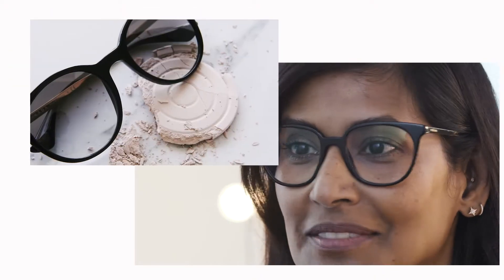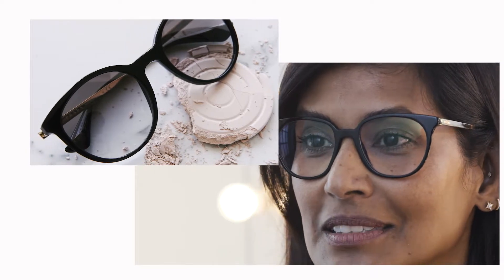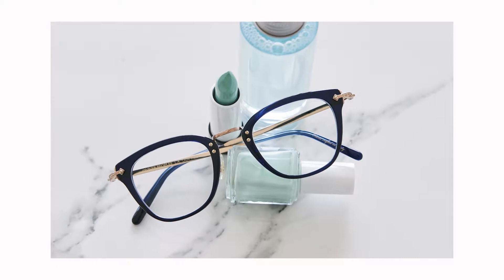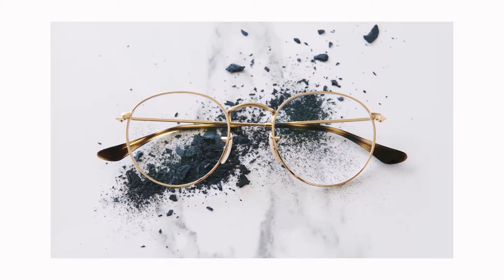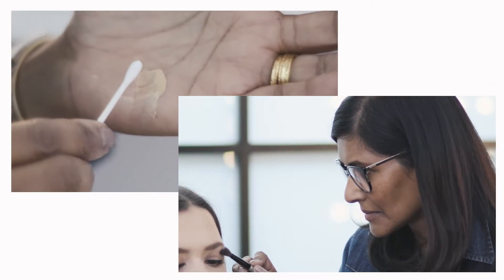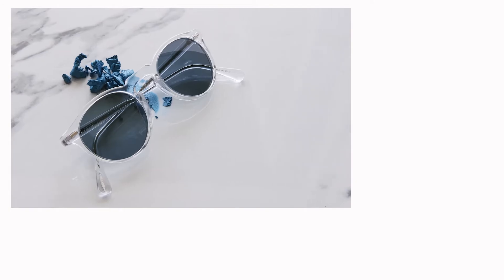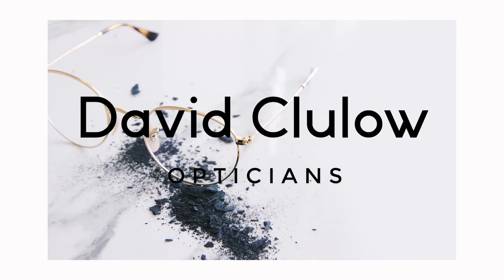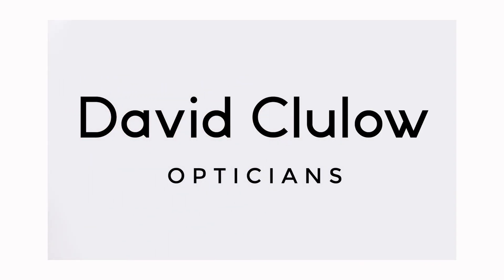David Clulow Opticians Eye for Detail - Ruby Hammer MBE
David Clulow Opticians are delighted to introduce our new Eye for Detail series. We’ll be showcasing unique & creative glasses wearers who have an Eye for Detail every day, just like we do at David Clulow Opticians.

With a career in the beauty industry spanning over 25 years, Ruby Hammer is one of the best known & loved faces within the make-up artist community. In 2007 she was awarded an MBE in recognition of her long-standing contributions to the cosmetics industry.

Ruby happily agrees she wouldn’t be able to do her job without clear, comfortable vision. She shares her Eye for Detail, along with some top tips for make-up if you wear glasses.